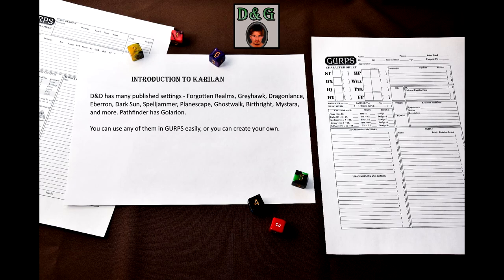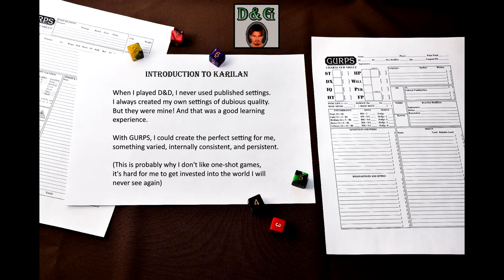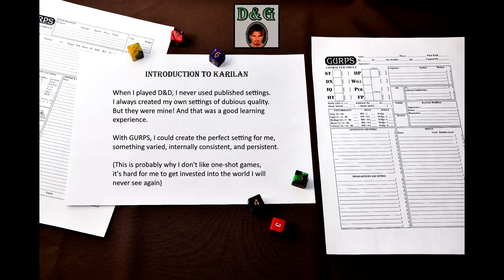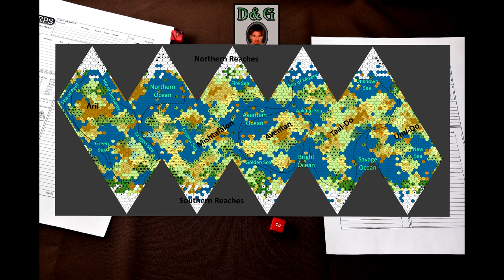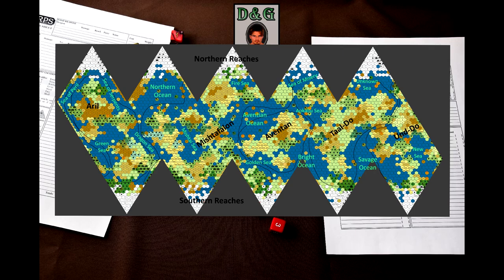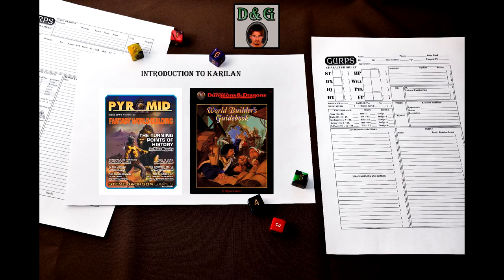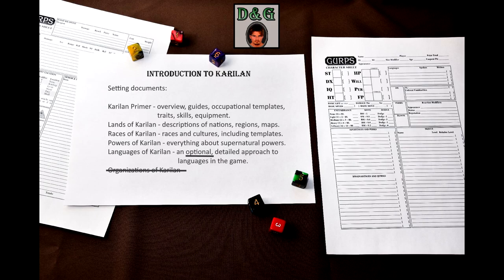Introduction to Karilan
In this video, I will tell you about Karilan - a fantasy kitchen sink campaign setting of mine. Made specifically to emulate D&D-style games in GURPS.